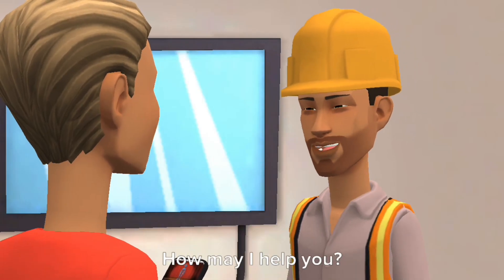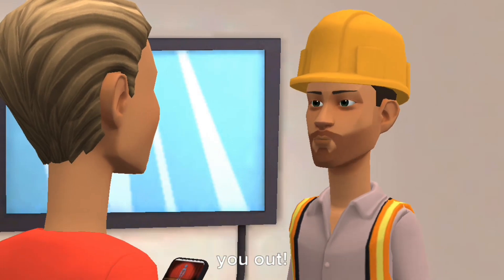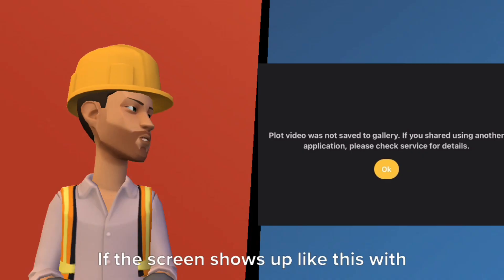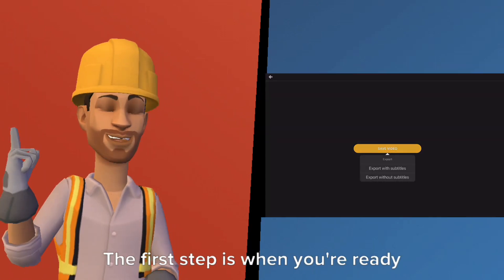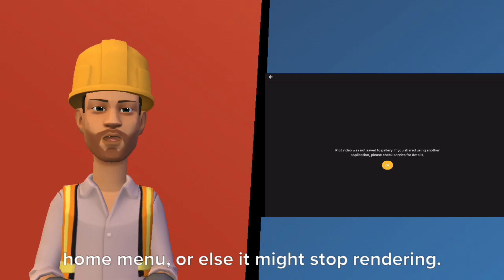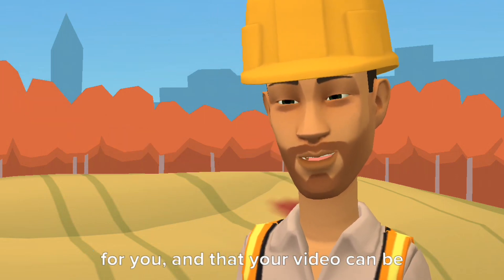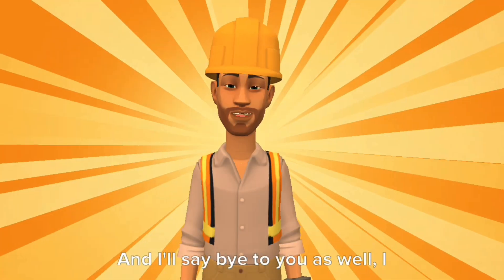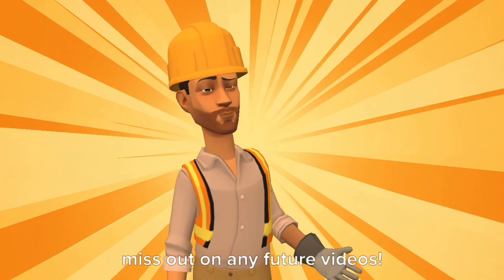Plot Didn't Save?! (Plotagon Tutorial)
A builder tells you some solutions to solve the issue when your plot doesn't save on Plotagon.

Chapters/Timestamps:

0:35 Solution One
0:55 Solution Two
1:05 Solution Three